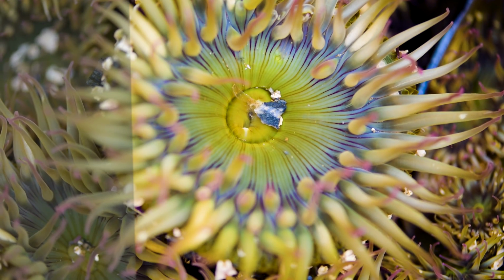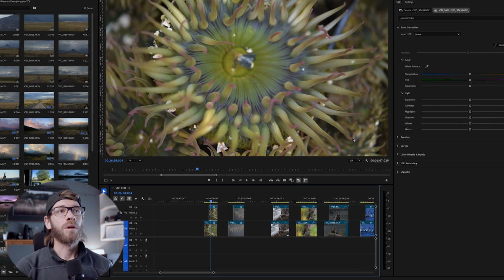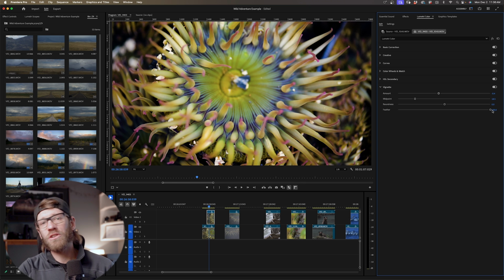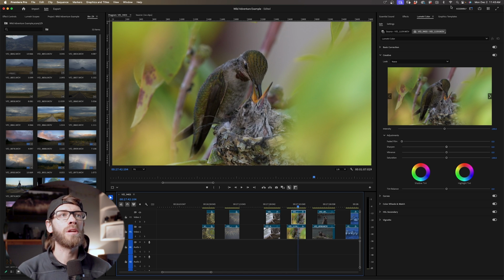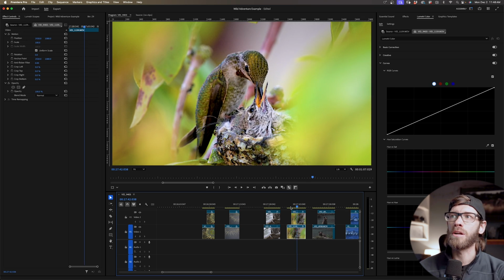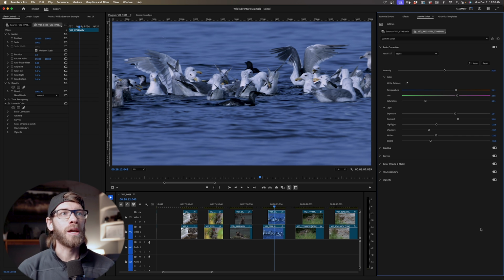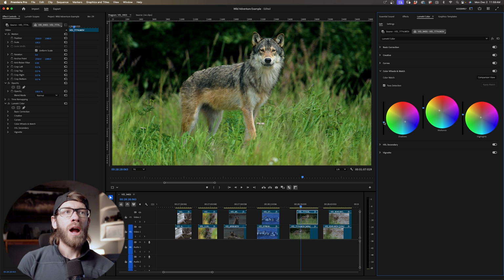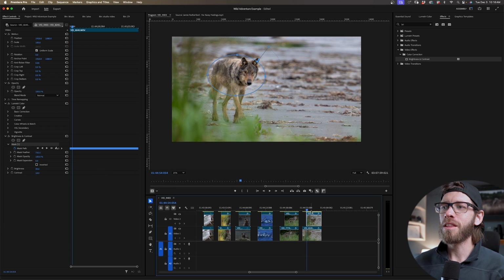How to Color Grade in Premiere Pro: Beginner’s Guide to Cinematic Videos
Follow me on:
📸 Facebook:  🔗     / mattshannonphotography
🎥 TikTok:  🔗     / mattshannonphoto